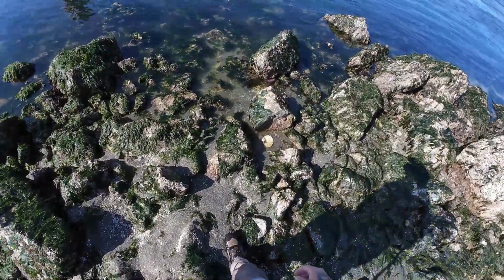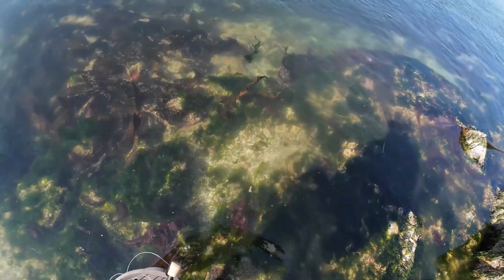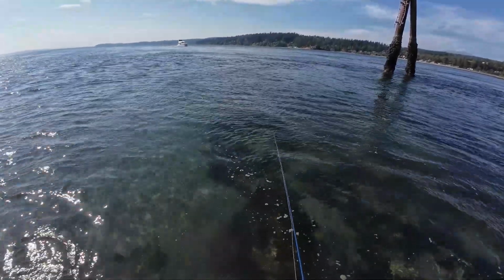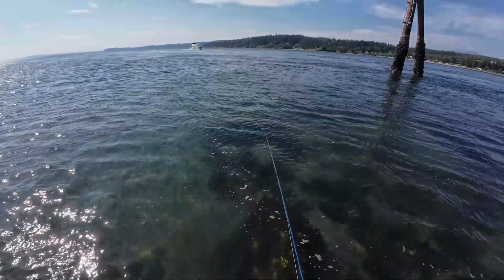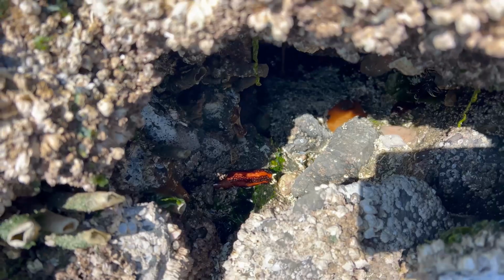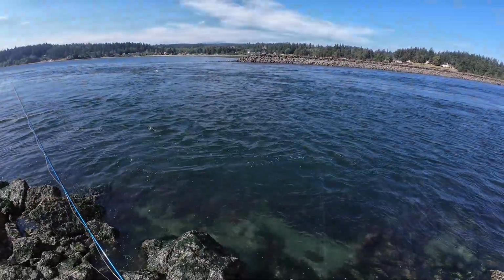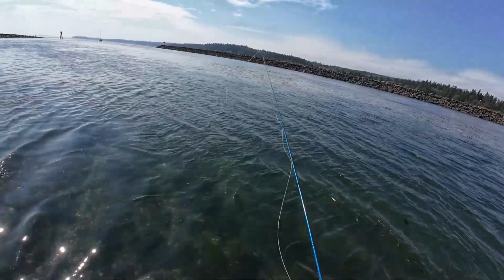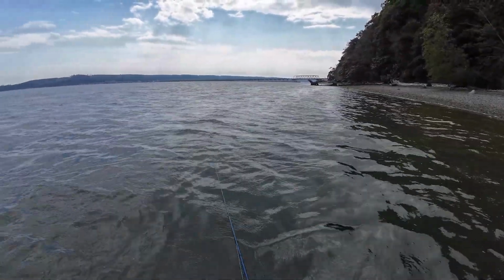3 Beaches, 1 Tide.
Fly fishing 3 Puget Sound and Hood Canal beaches on one incoming tide.